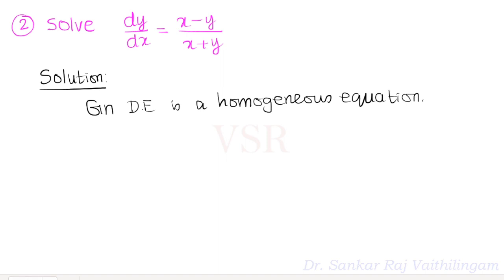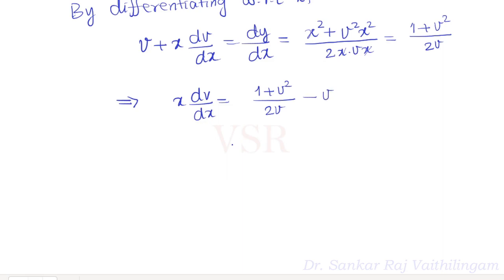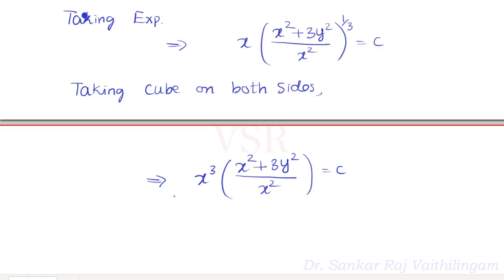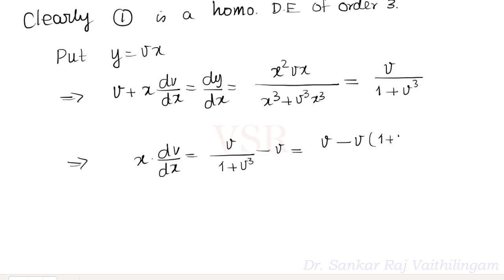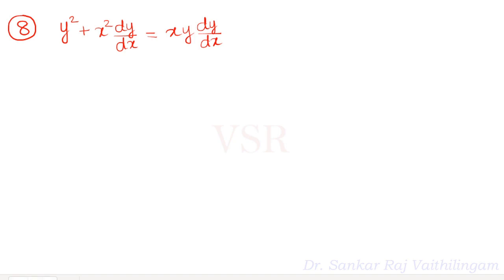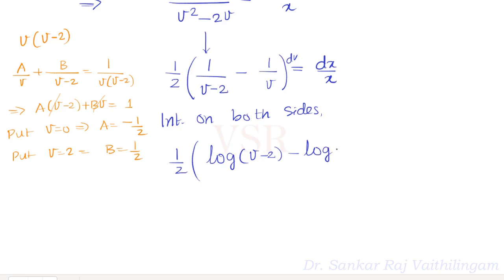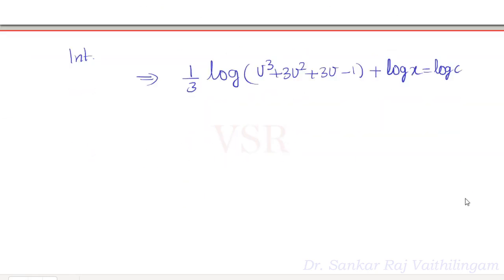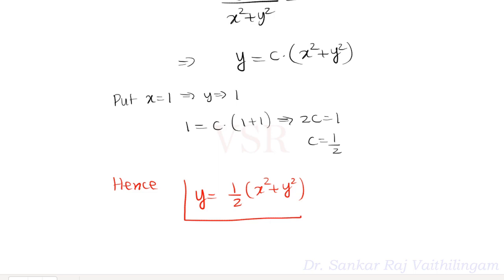Homogeneous Differential Equations (Exercise Problems ) : Part 2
In this video, we solve Problems 2-11 of Homogeneous Differential Equations Exercise Problems given in Arumugam and Isacc book entitled "Differential Equations and Applications"